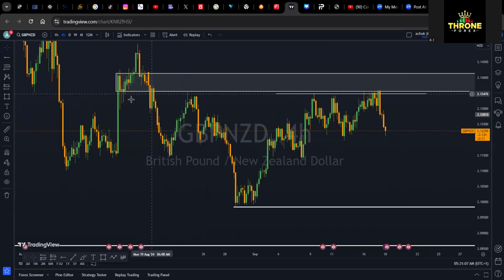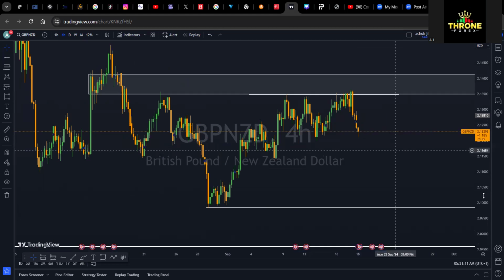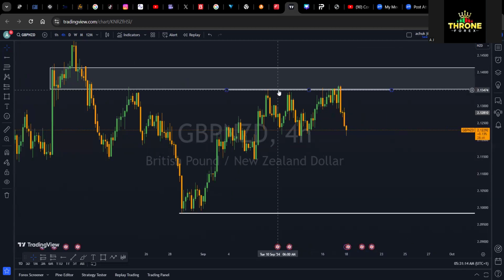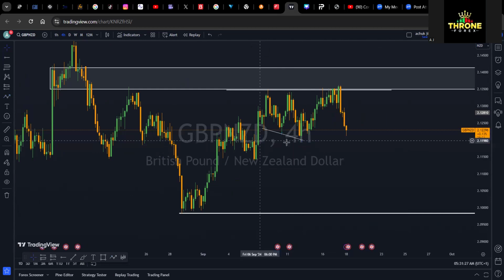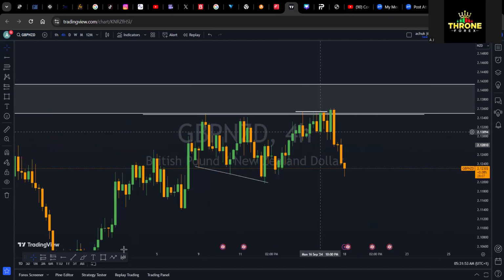GBPNZD TRADE CASE STUDY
We analyze GBPNZD trade that we took and lost , the goal is to lose while following your trading plan. losses are inevitable in trading but there is such a thing as a better loss . this is one of those